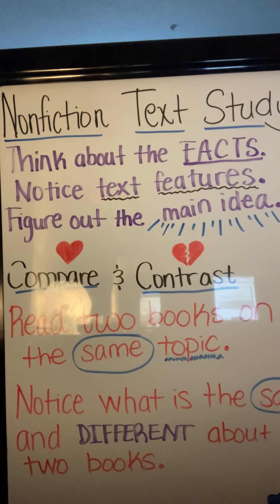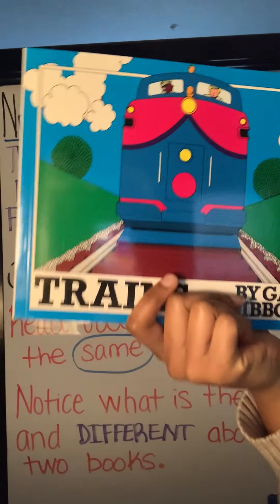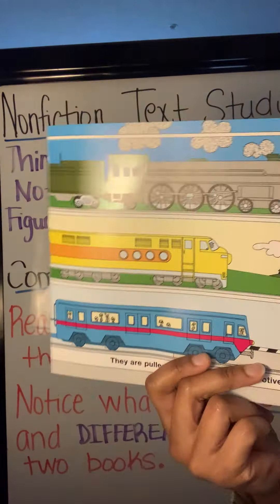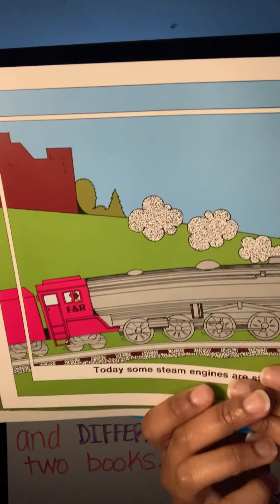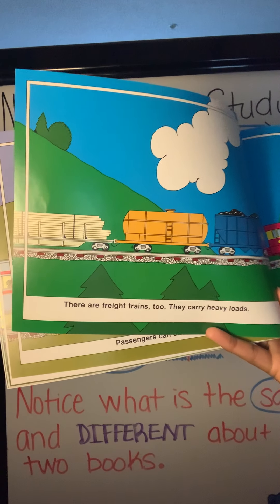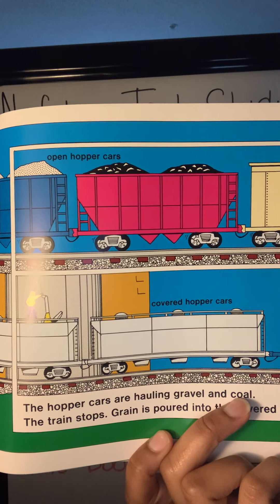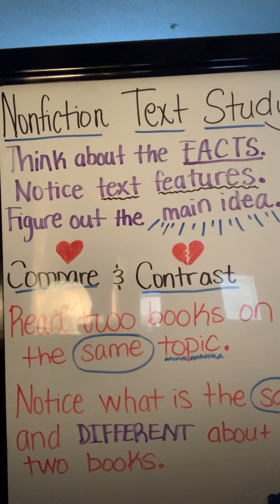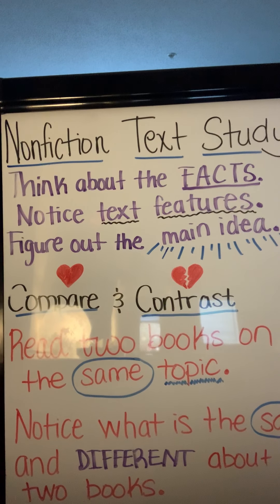RHCS K Read Aloud, Trains (Gibbons)